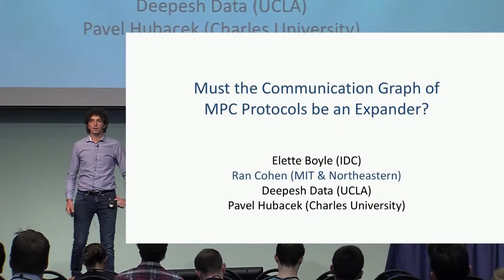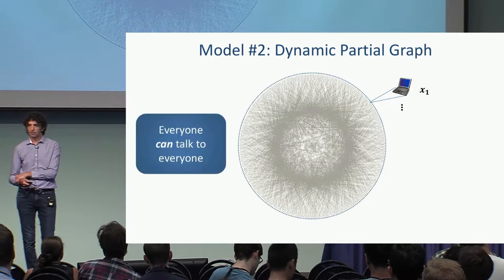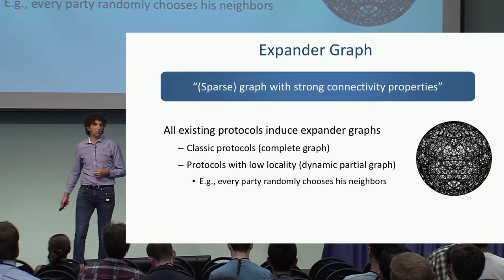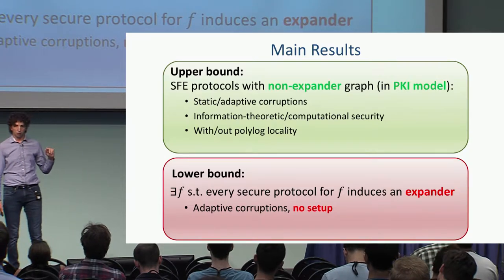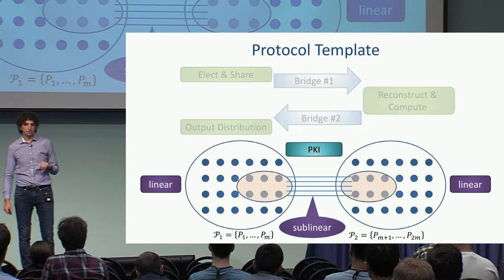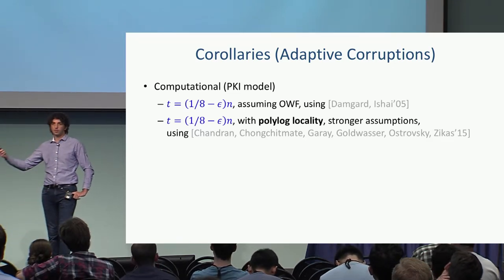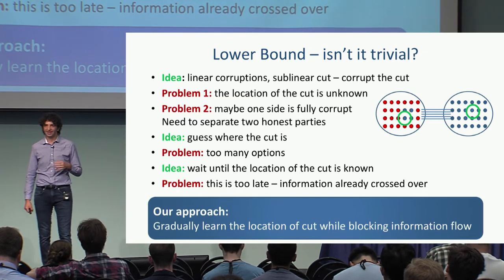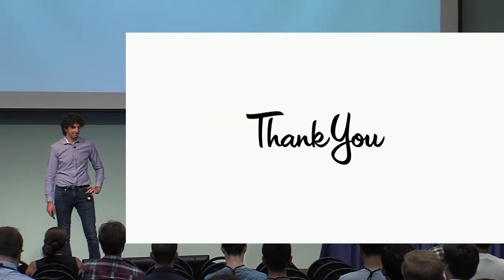Must the Communication Graph of MPC Protocols be an Expander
Paper by Elette Boyle and Ran Cohen and Deepesh Data and Pavel Hubáček, presented at Crypto 2018.